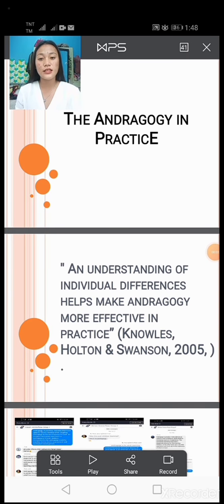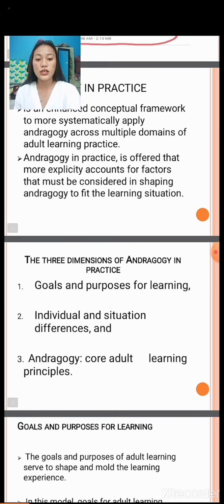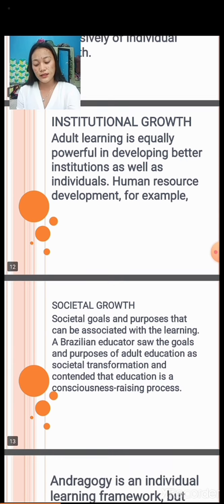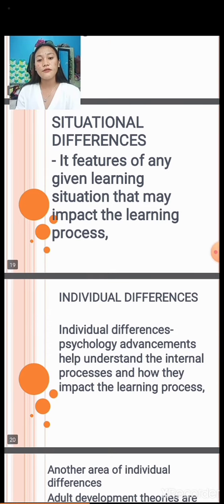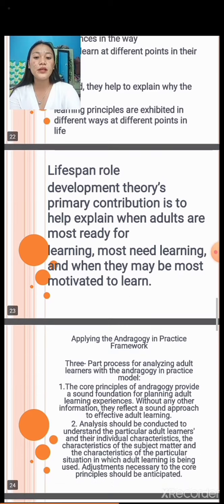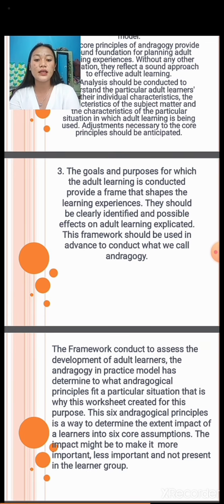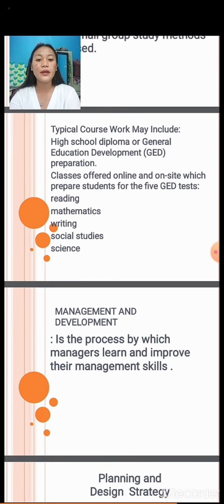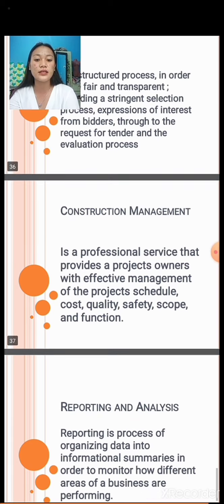The Andragogy in Practice (video presentation of group 4)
It is an powerpoint presentation that is being made by group 4
Members are:
Lorna A. Ahit
Rose Jane Gabuat
Reyan Mark Quitayen
Reynan Dela Cruz
Roy Ian Carpio
Russell John Bernardio
Otthoman Salama
Robert Goneda
Rhymhyr Jhon Opinaldo
Princes Jean Capilitan